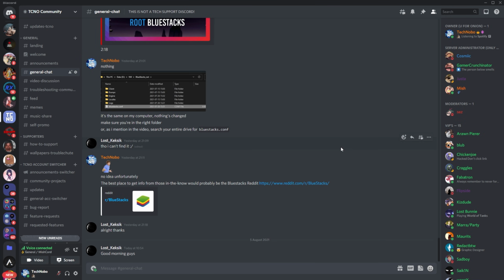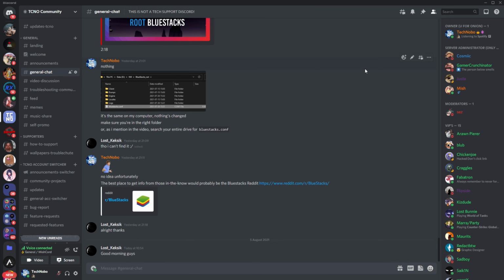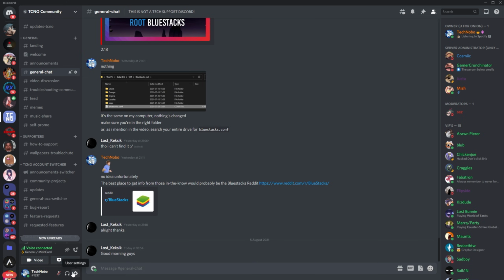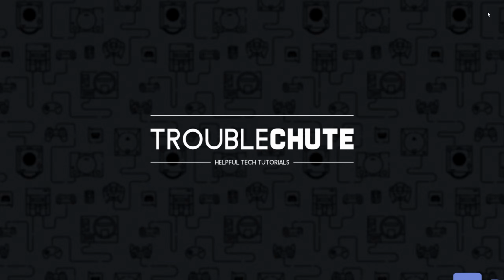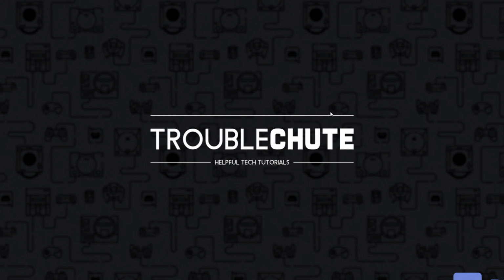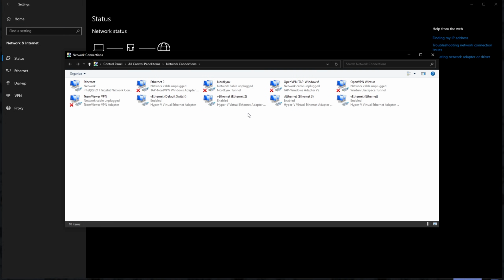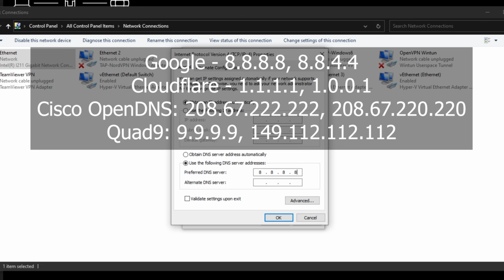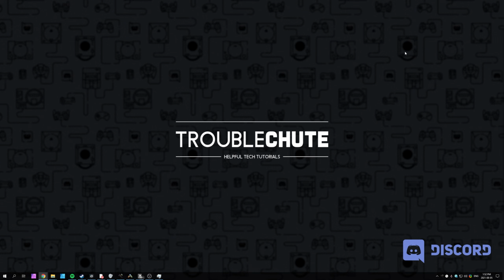Fix RTC Connecting on Discord | Easy fixes | Full Guide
Want to use Discord voice chat, but you're stuck on the "RTC Connecting" yellow text, and you can't use it? Well, no problem. This video shows you multiple fixes, and possible reasons why in case it's not your computer's fault. By the end, you should be able to use Discord again.

Timestamps:
0:00 - Explanation
0:20 - What causes this?
0:30 - Check if Discord has an issue
1:03 - Restart Discord
1:45 - Check internet
2:04 - VPN
2:48 - Disable packet priority in Discord
3:13 - Flush DNS
3:47 - Change DNS